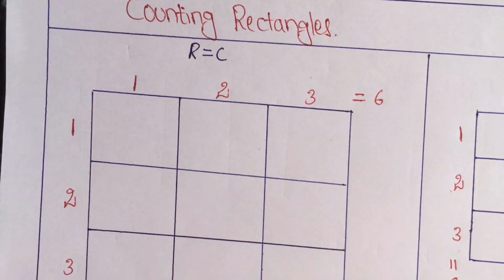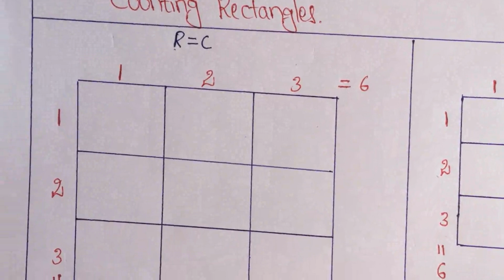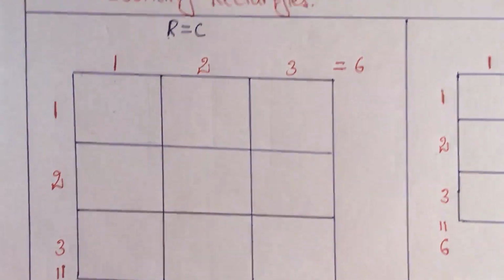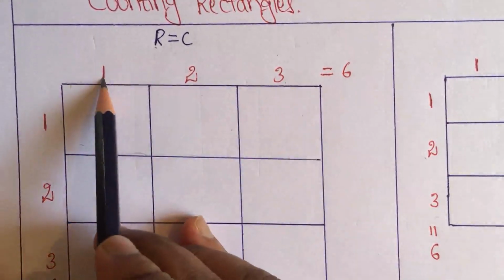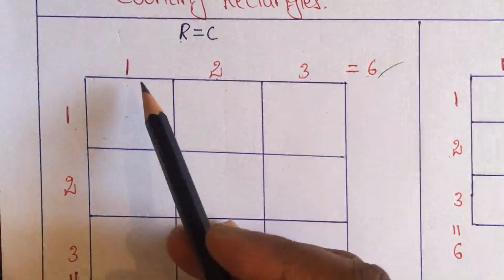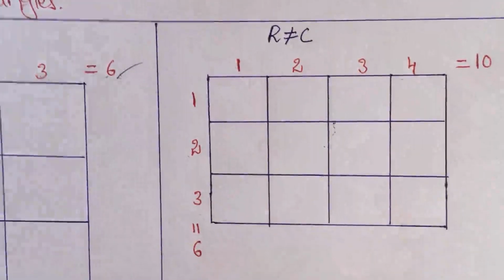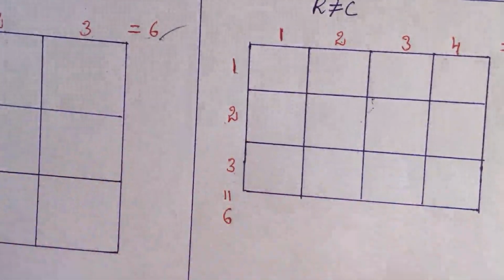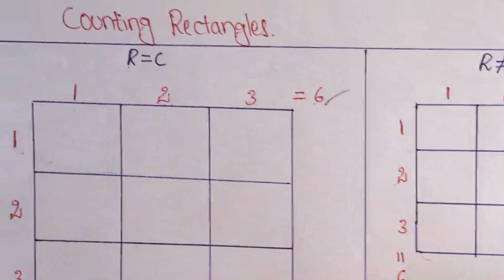REASONING | COUNTINGFIGURES | RECTANGLES | MALLESH SIRISADULA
REASONING | MALLESH SIRISADULA | SSM DAKSHA EDUCATION